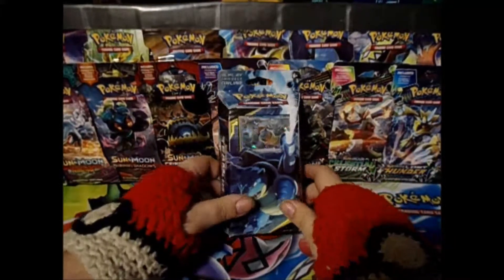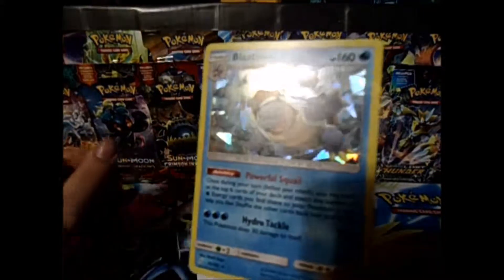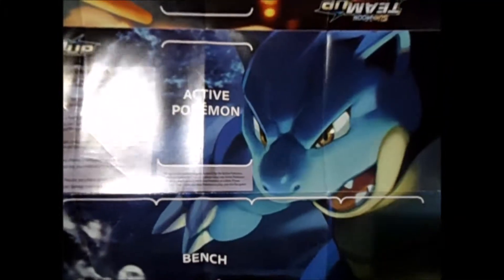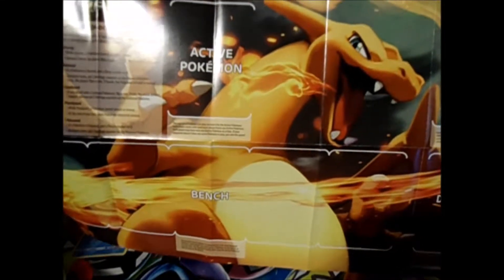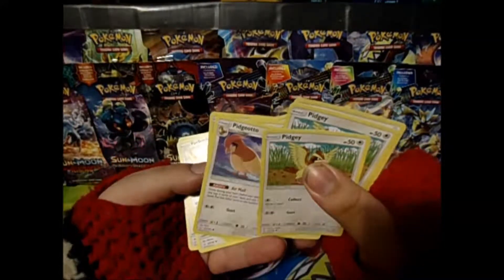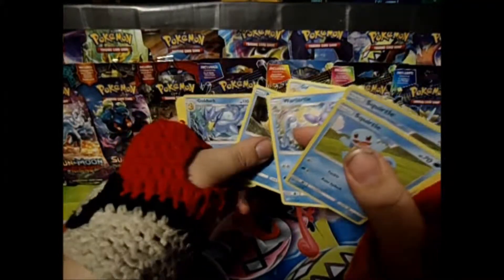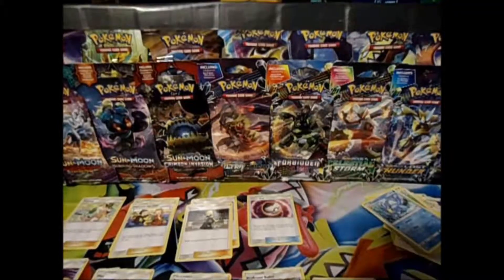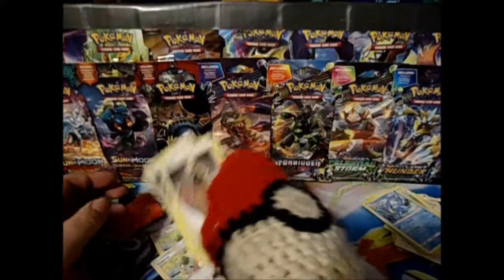OPENING A TORRENTIAL CANNON TEAM UP THEME DECK